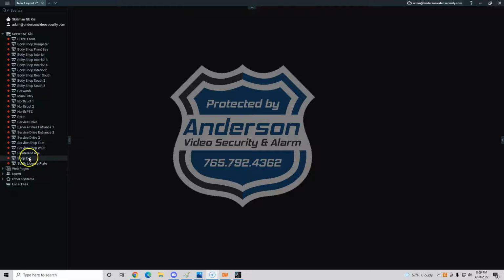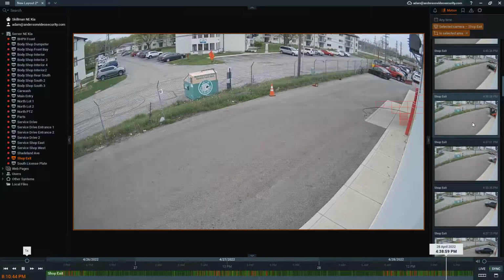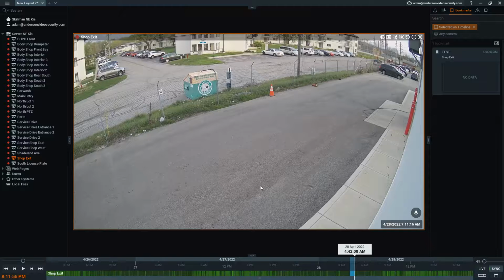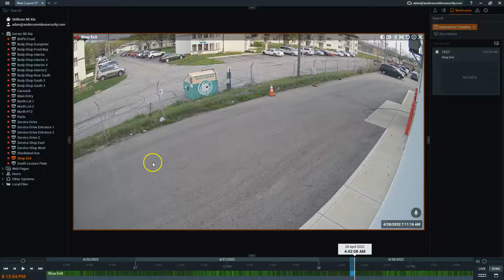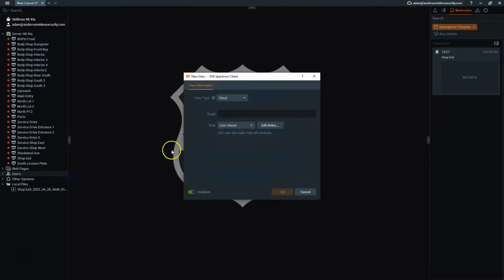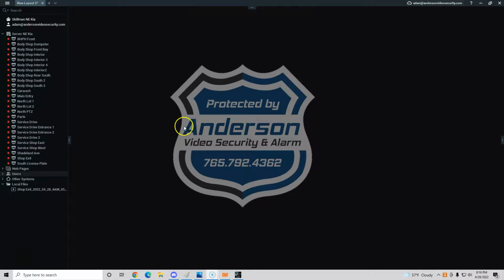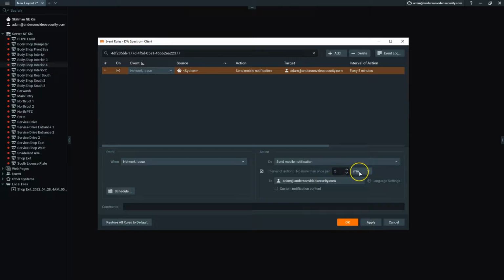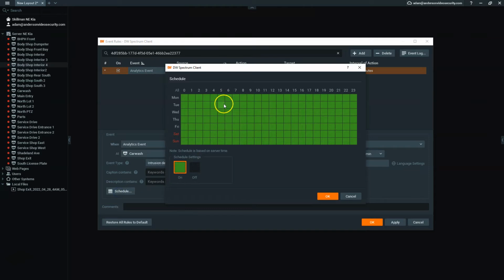Spectrum VMS Demo by Anderson Security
DW Spectrum is a Video Management Software used for video surveillance applications.